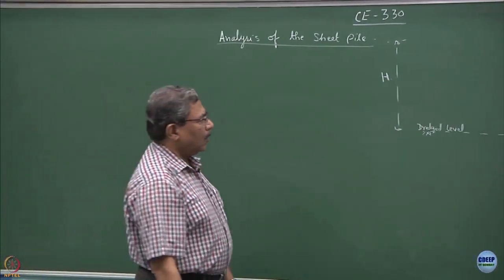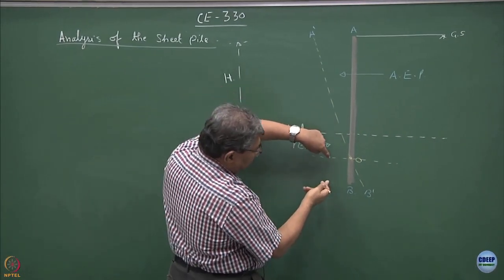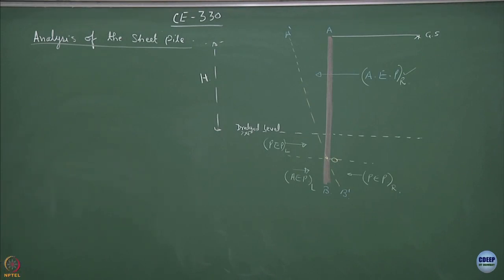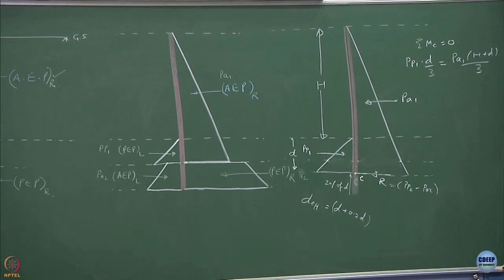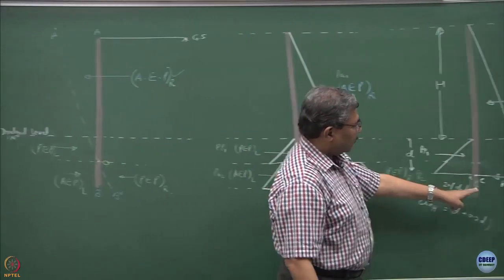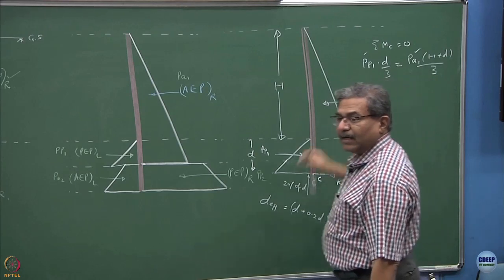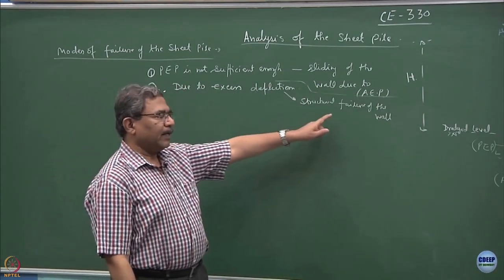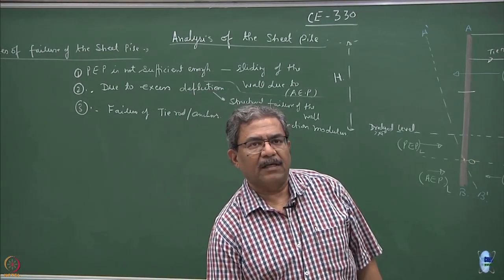Week 9 - Lecture 39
Lecture 39 : Analysis of sheet piles I